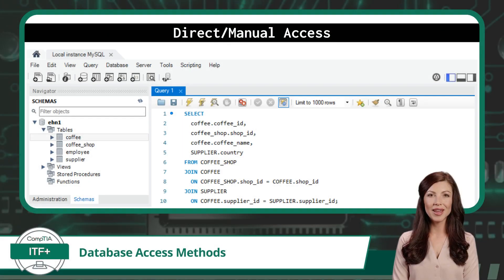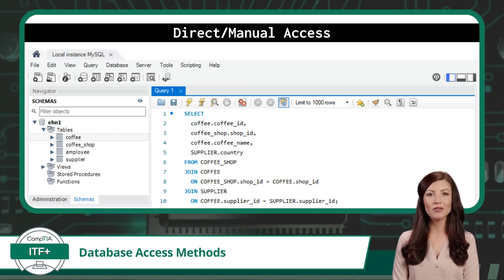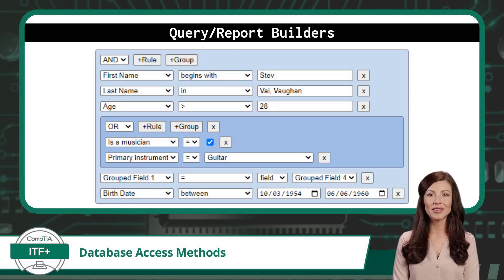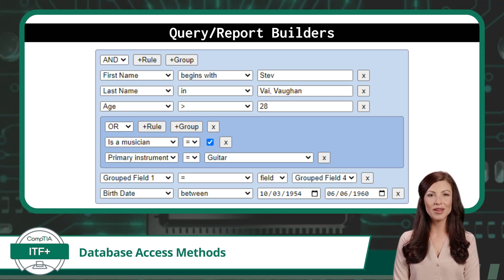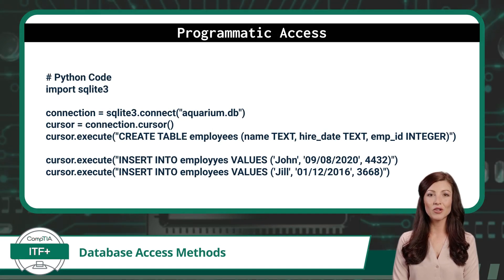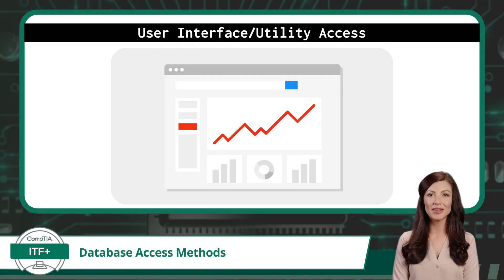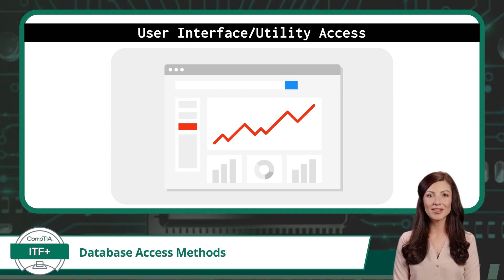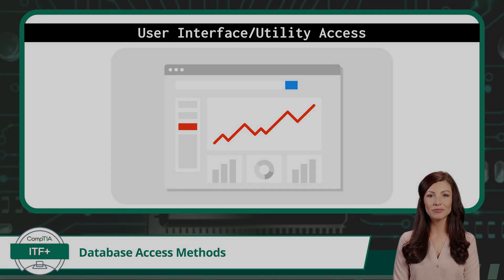CompTIA ITF+ (FC0-U61) | Database Access Methods | Exam Objective 5.3 | Course Training Video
CompTIA ITF+ (FC0-U61) | Exam Objective 5.3 | Summarize methods used to interface with database - Database Access Methods